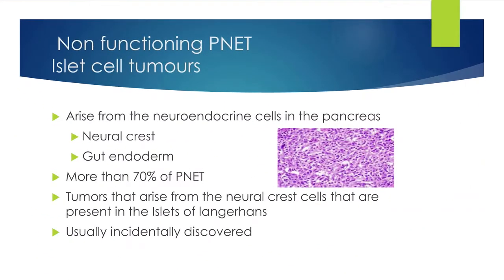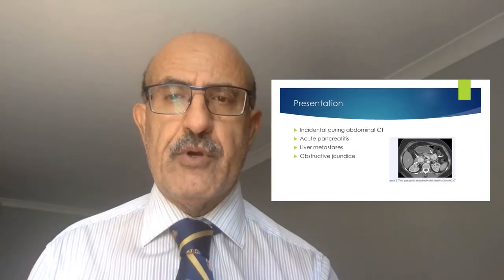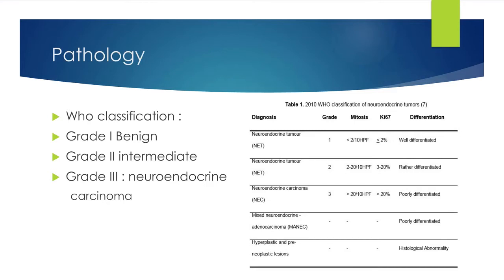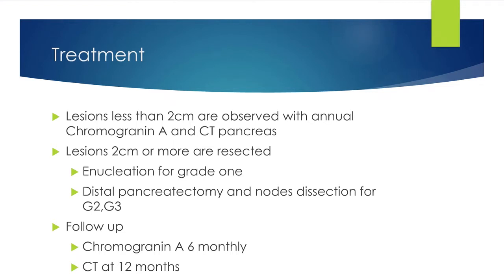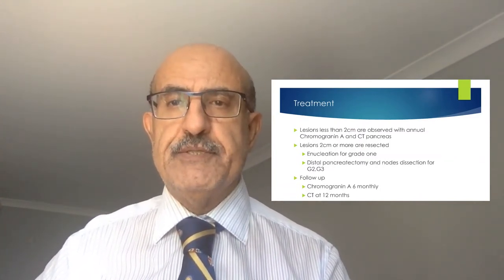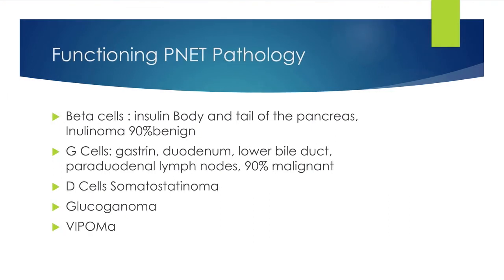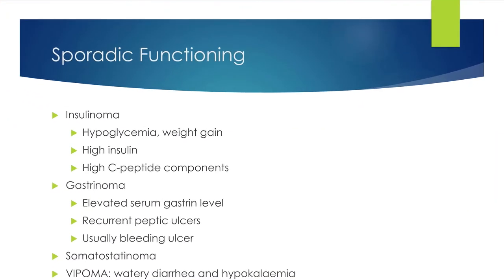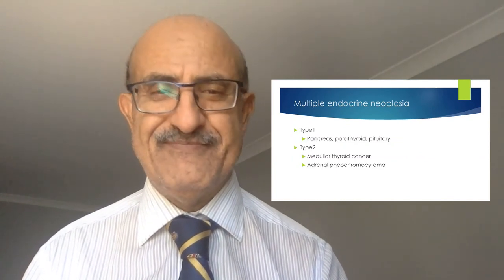Non-functioning Pancreatic neuroendocrine tumors (PNET)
neuroendocrine tumors of the pancreas
carcinoid
Pancreatic tumors
Insulinoma
Gastrinoma
Gallium PET
Chromogranin A